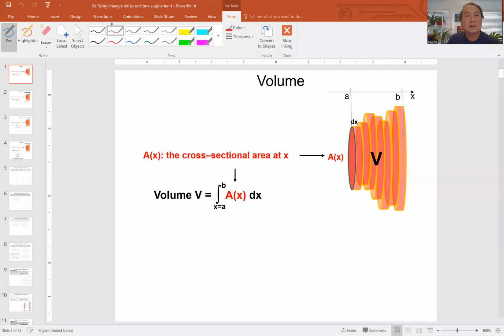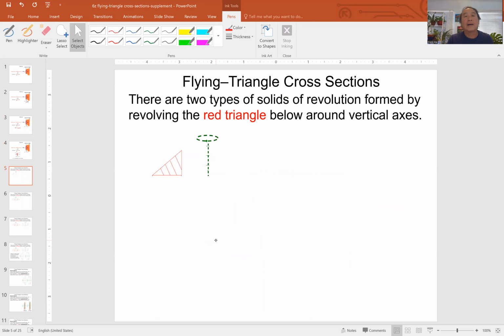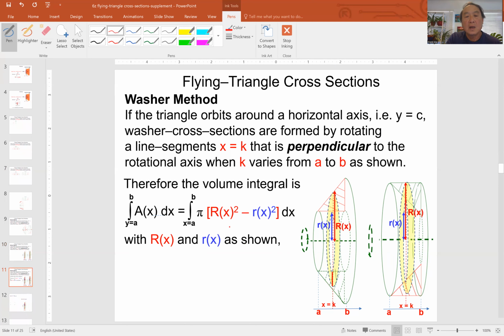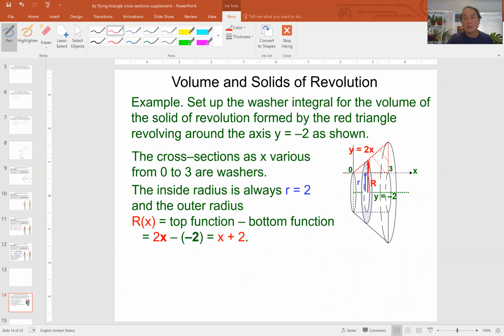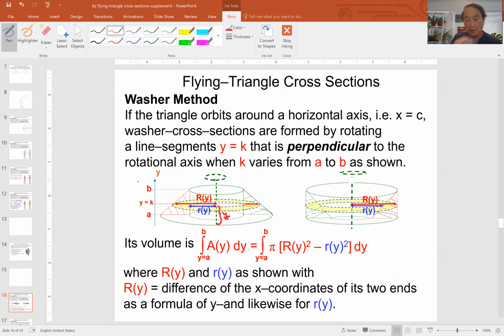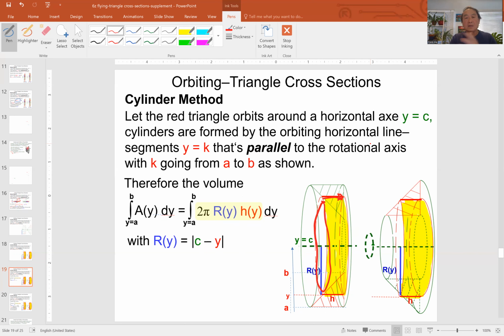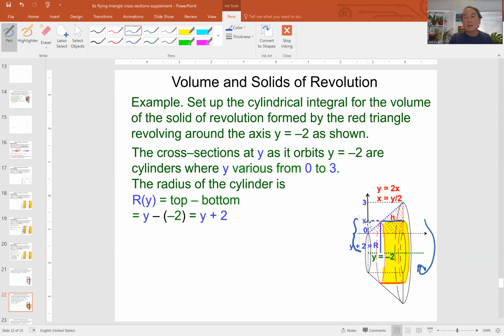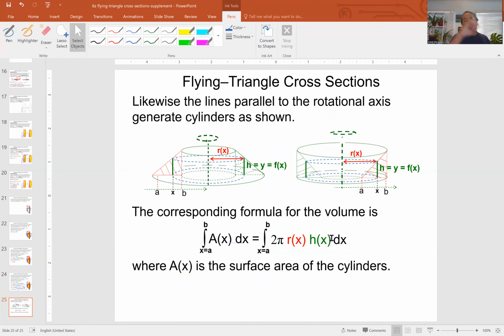6b Flying Trianle Volume